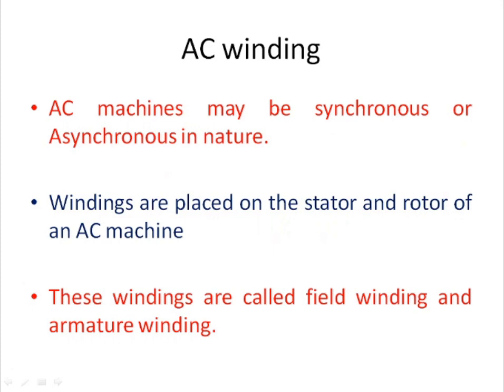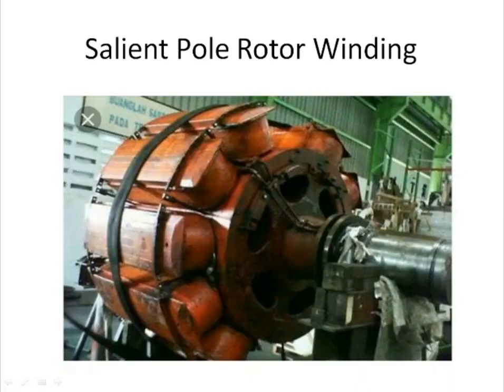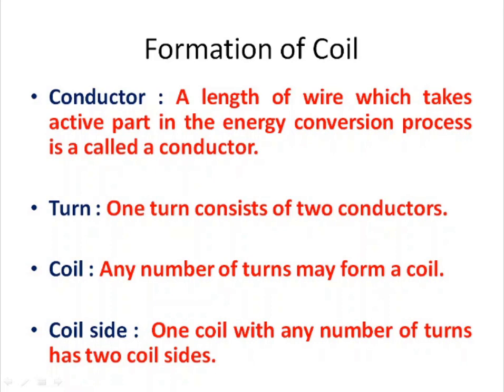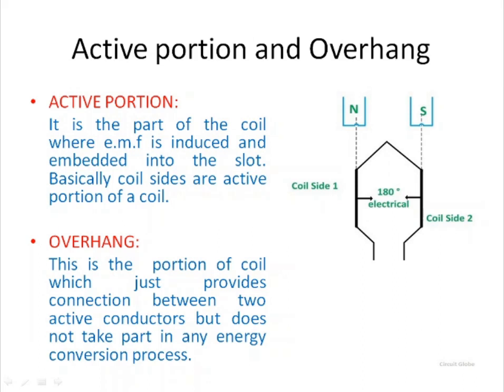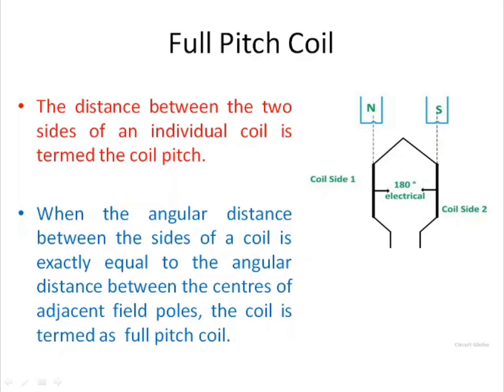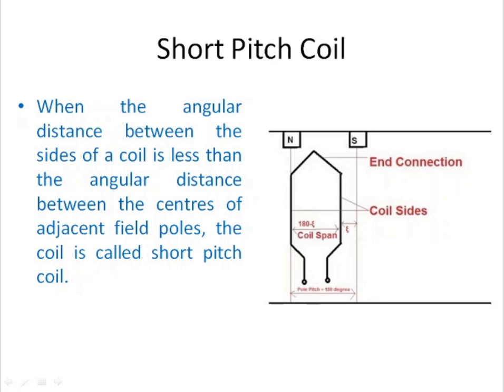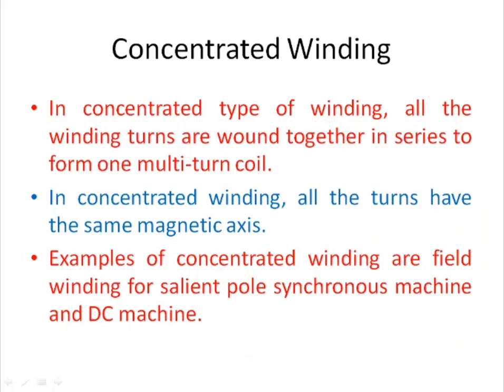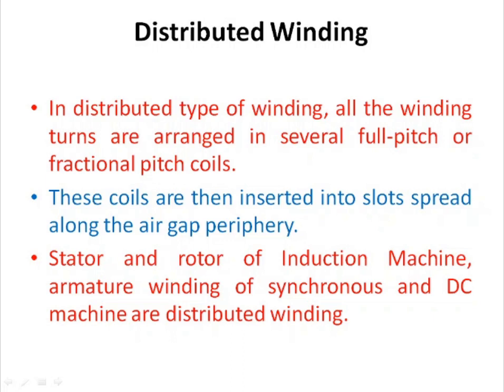Ac Machine Winding, Electric motor winding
winding of AC machine, electric motor winding, short pitch and full pitch coil, distributed and concentrated winding, turn, conductor, coil side, overhang of coil